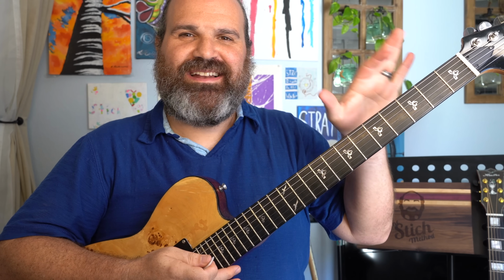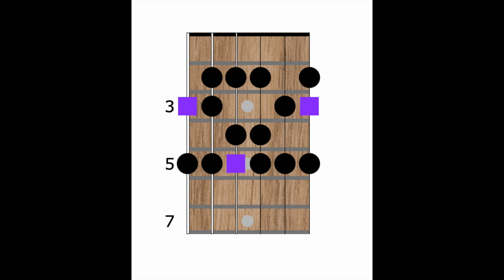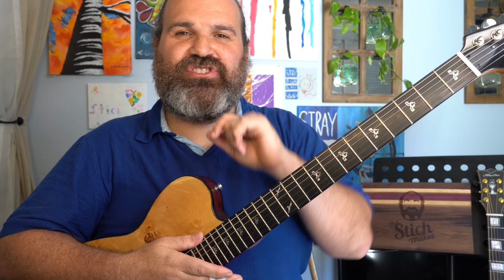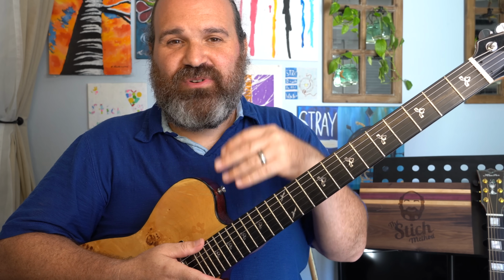Truly Understanding MODES Part 2: Interactive Guitar Lesson. An Introduction Guitar Modes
Here we are learning about what modes are. I talk about how modes revolve around the chord progression. In this video, I give you some examples of how Scale modes (known as Parallel Modes) work. Grab your guitar and play with me. You will discover where modes come from and how they work. I will be making more videos in the future about each mode. Ionian, Dorian, Phrygian, Lydian, Mixolydian, Aeolian and Locrian.  Hope you enjoy!